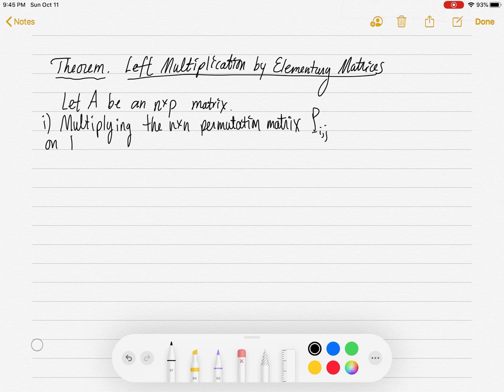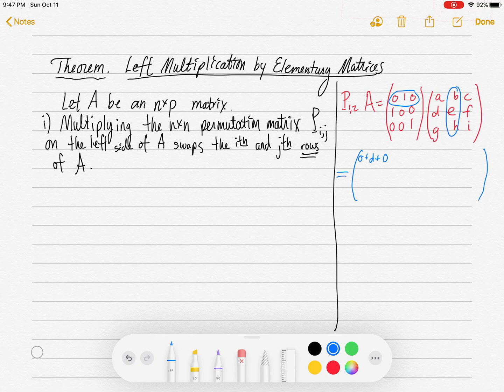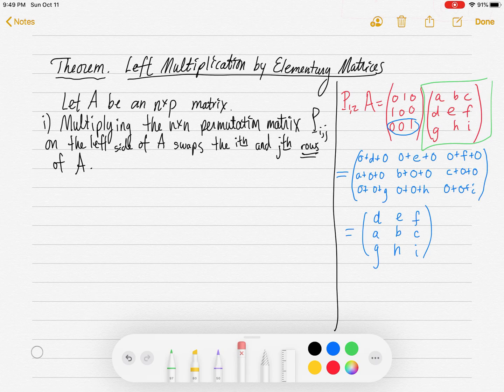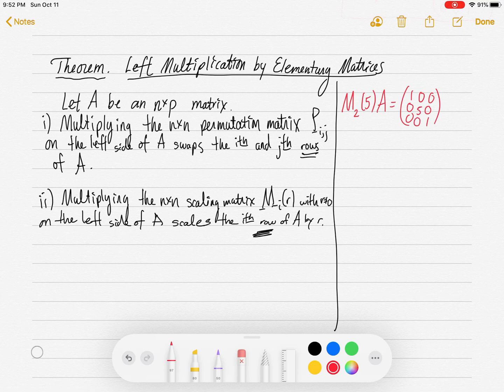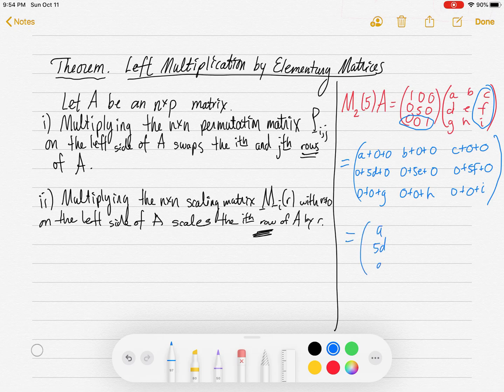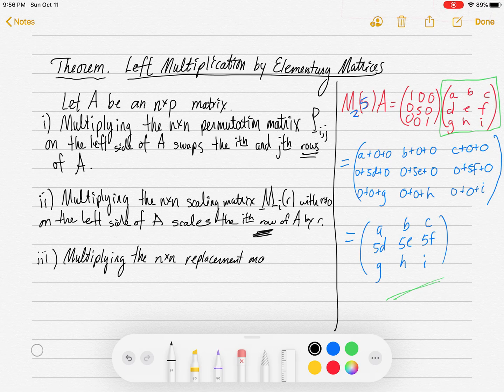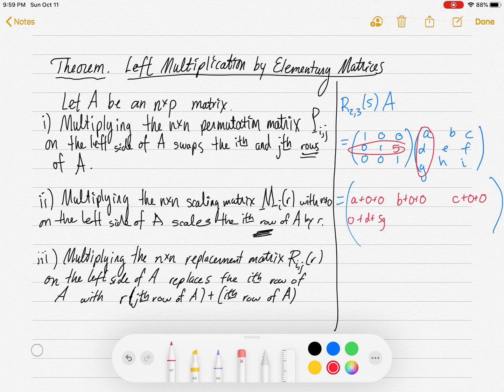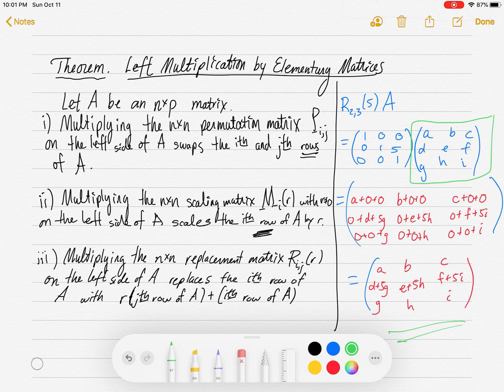Elementary Matrices, part 2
Left multiplication by an elementary matrix